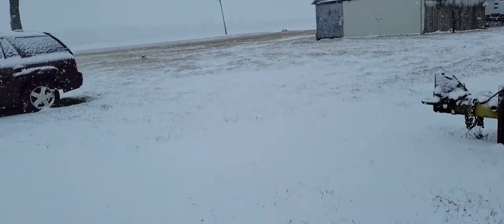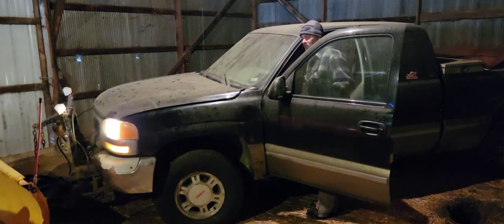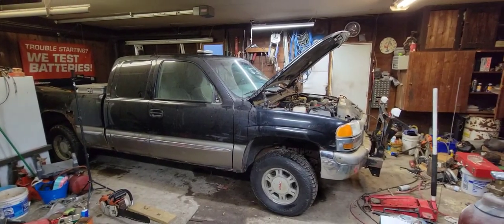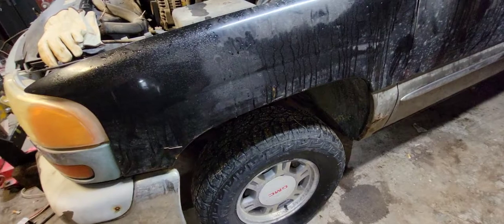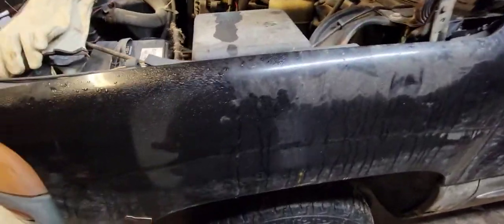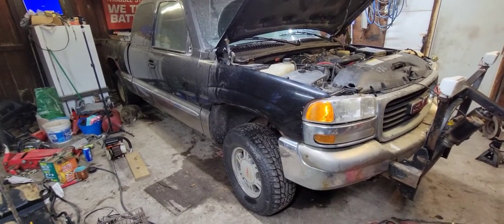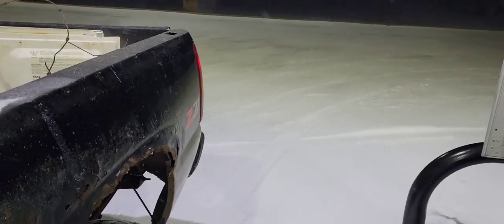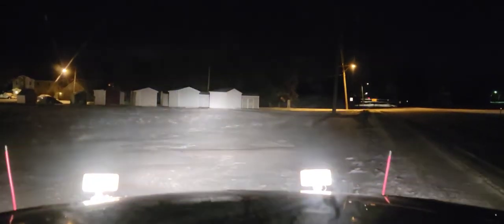Getting the plow truck ready and testing the welds.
Plow truck. snow removal